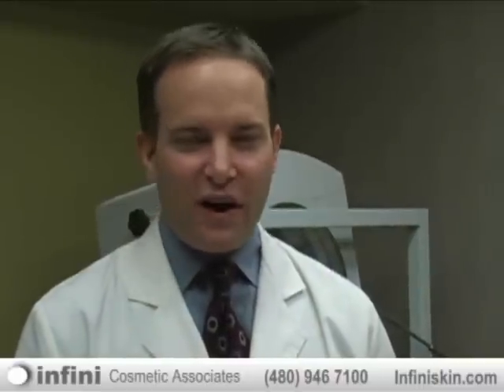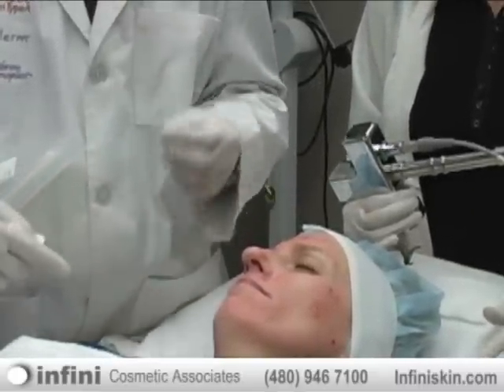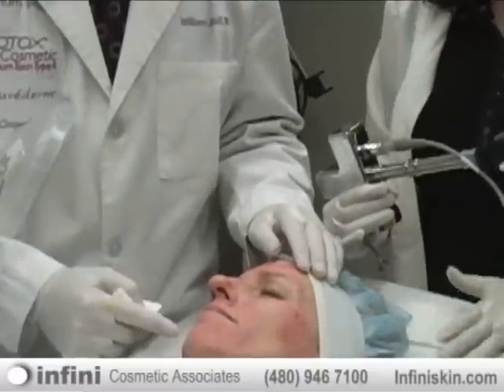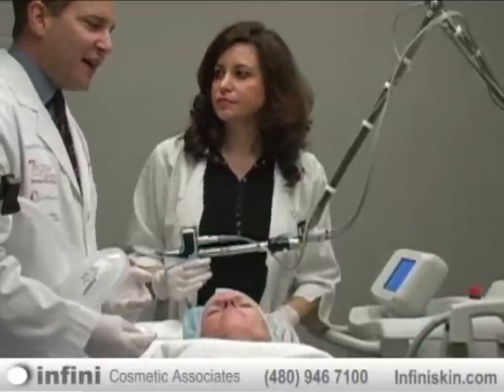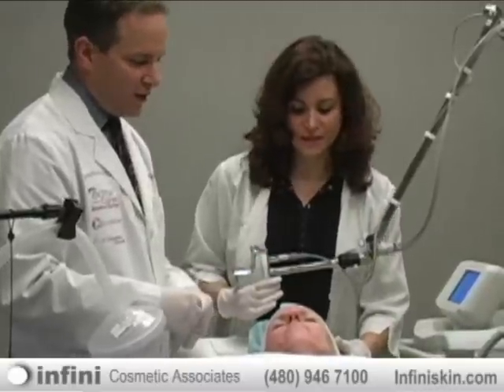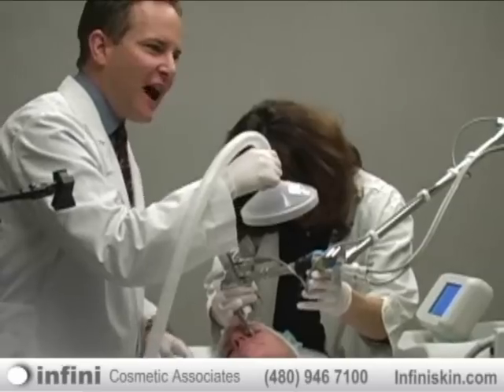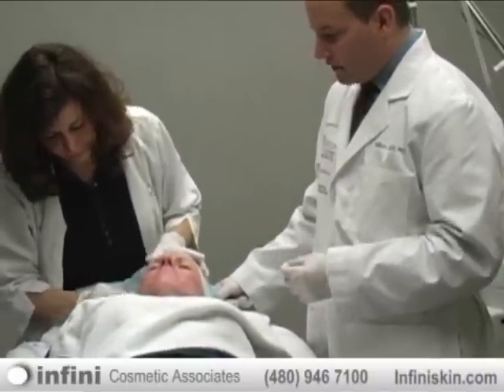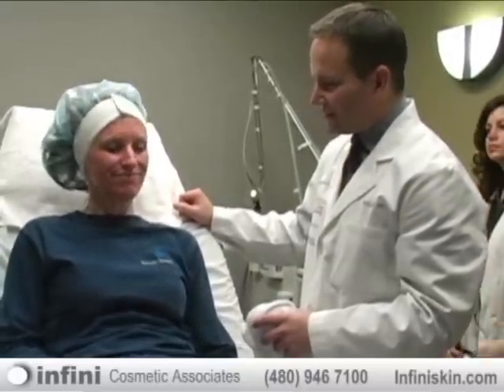Profractional Laser Skin Resurfacing Procedure with Dr. William Hall